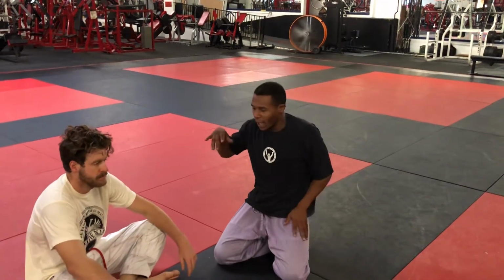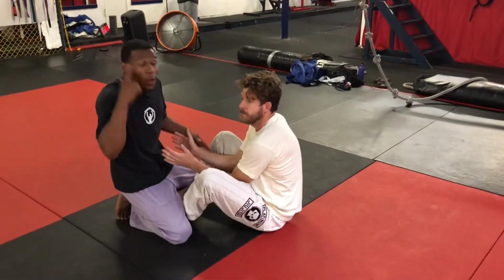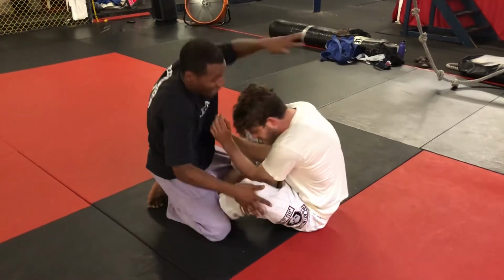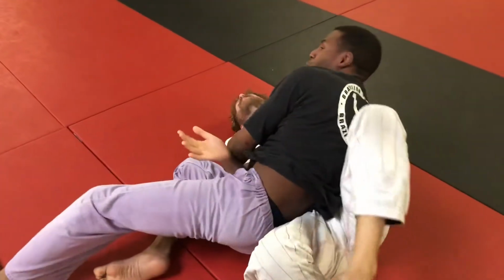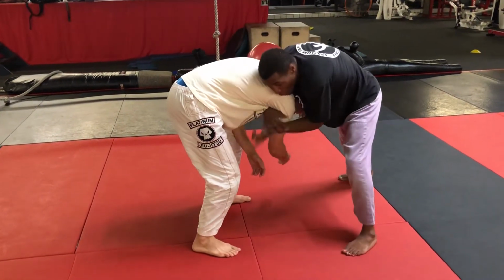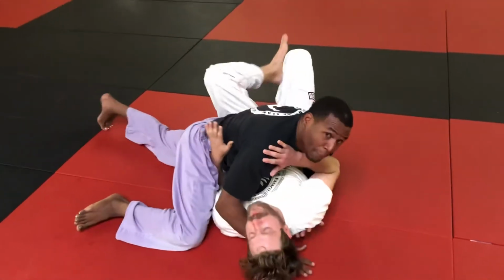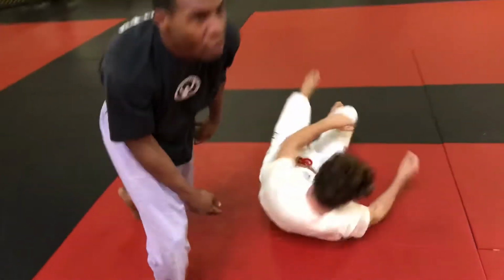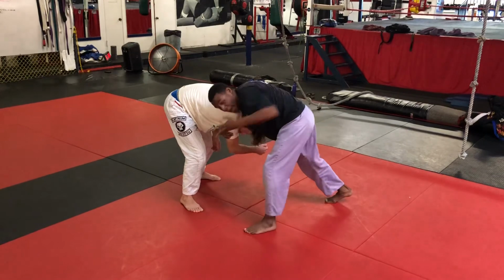Jungle techniques for fat dudes named Nate volume 2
Playing that 1985 cradle game.